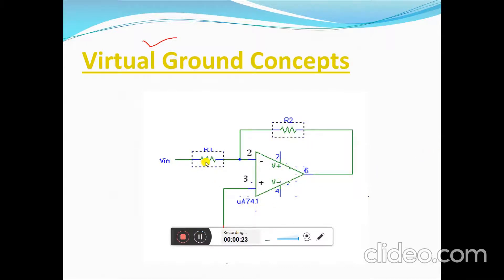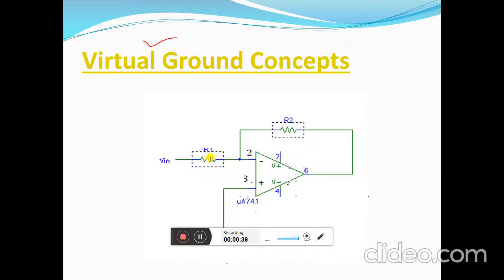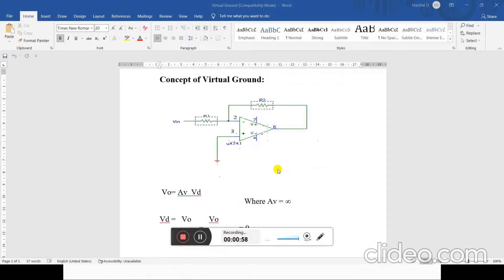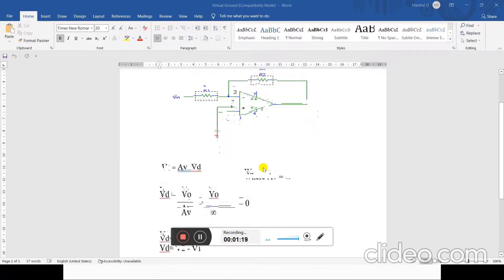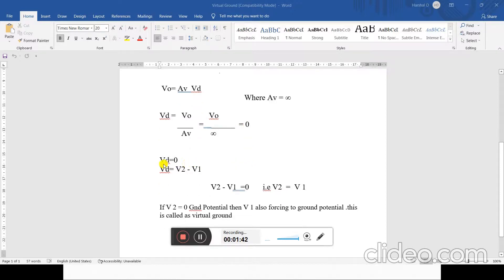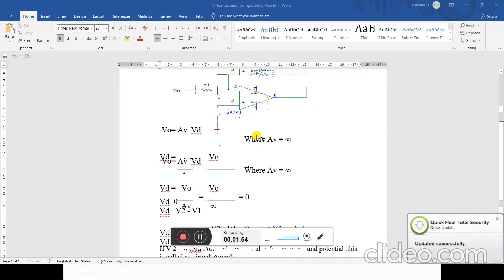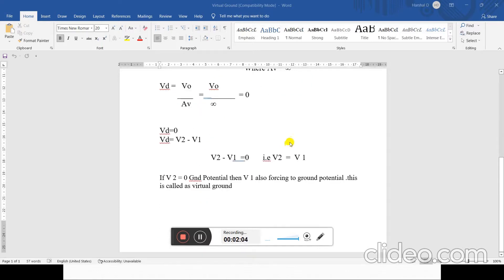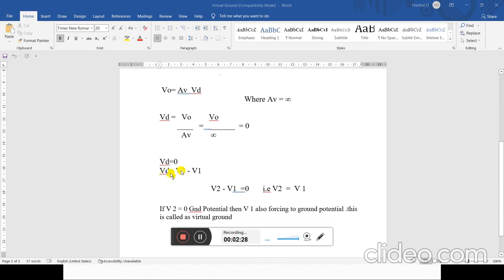Op Amp 741 Virtual Ground Concepts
Op Amp 741 Virtual Ground Concepts#Science#Computerscience#BCS#BSc#Electronics